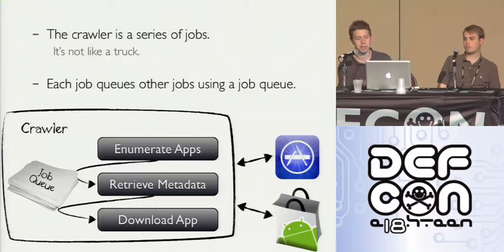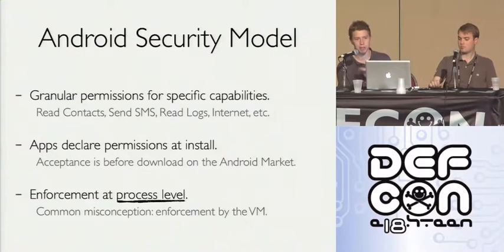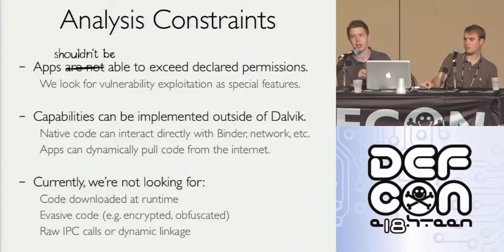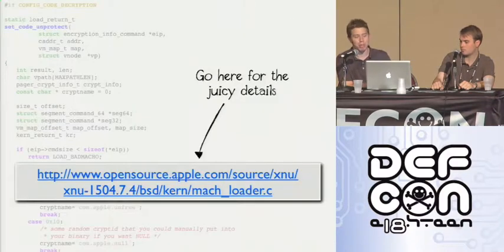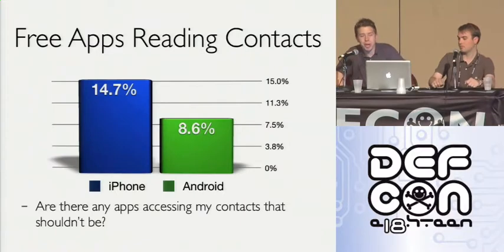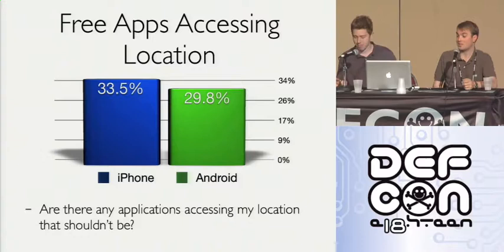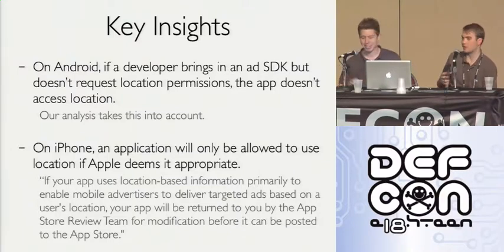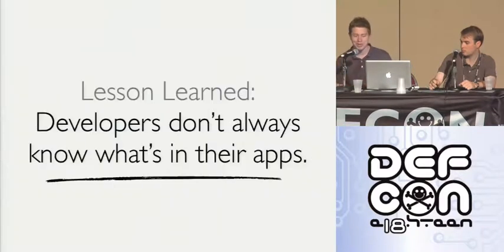DEFCON 18: App Attack: Surviving the Mobile Application Explosion 2/3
Speakers: Kevin Mahaffey, John Hering

The mobile app revolution is upon us. Applications on your smartphone know more about you than anyone or anything else in the world. Apps know where you are, who you talk to, and what you're doing on the web; they have access to your financial accounts, can trigger charges to your phone bill, and much more. Have you ever wondered what smartphone apps are actually doing under the hood? We built the largest-ever mobile application security dataset to find out.

Mobile apps have grown tremendously both in numbers and capabilities over the past few years with hundreds of thousands of apps and billions of downloads. Such a wealth of data and functionality on each phone and a massive proliferation of apps that can access them are driving a new wave of security implications. Over the course of several months, we gathered both application binaries and meta-data about applications on the most popular smartphone platforms and built tools to analyze the data en masse. The results were surprising. Not only do users have very little insight into what happens in their apps, neither do the developers of the applications themselves.

In this talk we're going to share the results of our research, demonstrate a new class of mobile application vulnerability, show how we can quickly find out if anyone in the wild is exploiting it, and discuss the future of mobile application security and mobile malware.